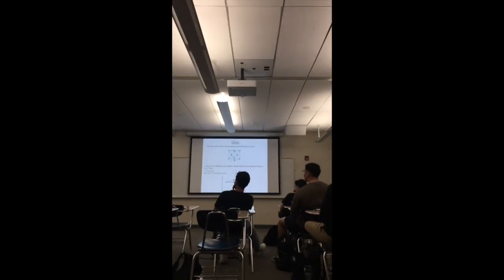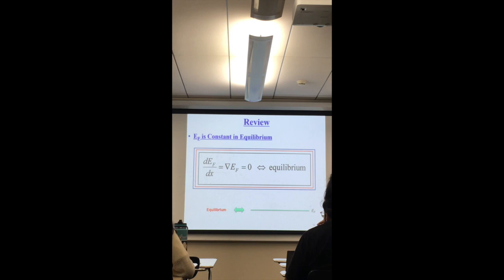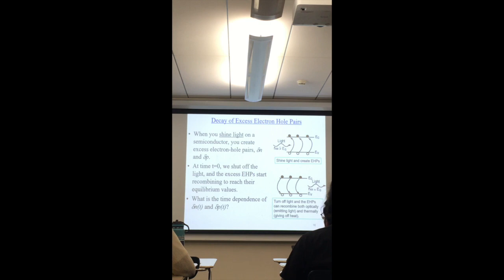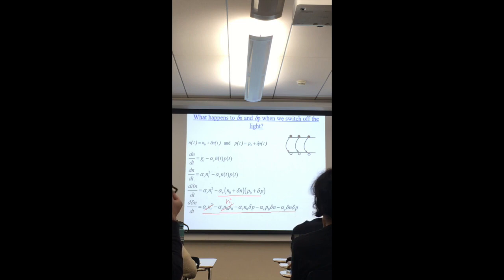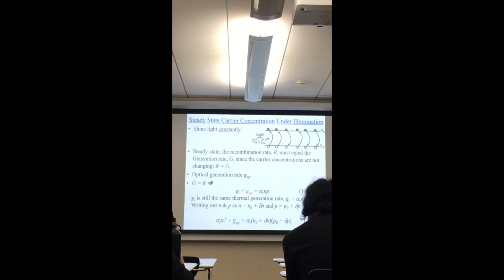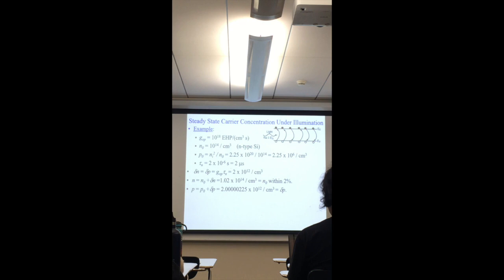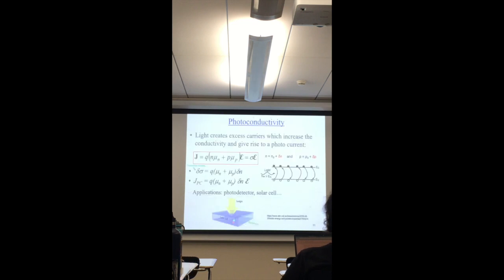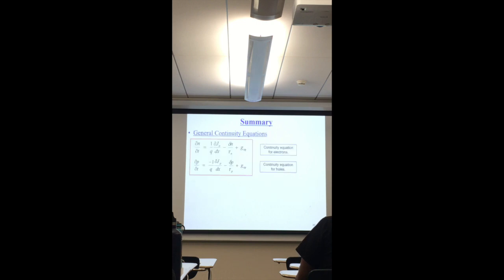EE133-Lecture 8 (W4L1) - Recombination Generation and Photoconductivity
Fall 2023 EE133 - Solid State Electronics